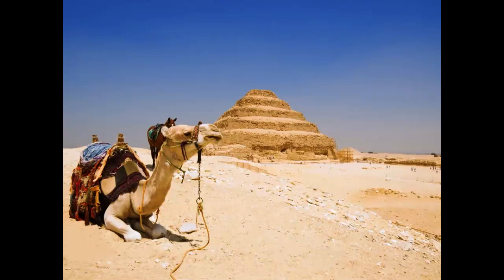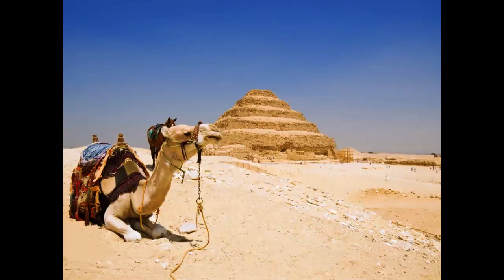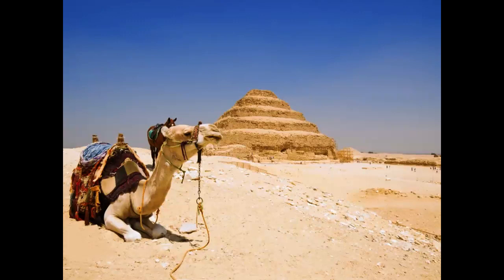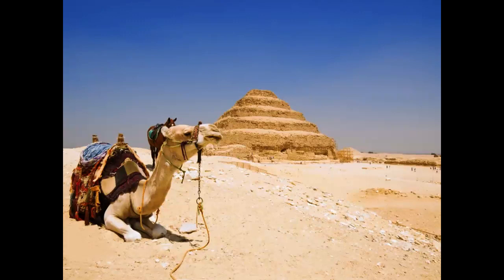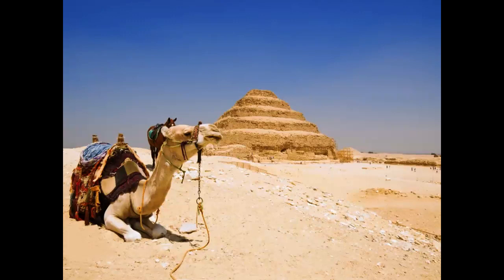Pyramid of Djoser, Egypt History and Architecture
The Pyramid of Djoser was built roughly 4,700 years ago during the Third Dynasty of the Egyptian Old Kingdom. It was commissioned by Djoser himself to serve as his final burial place, and the design is attributed to his vizier, Imhotep. Imhotep’s architectural plans were both ambitious and completely original. In the past, royal tombs consisted of a subterranean room marked by a mastaba (a rectangular, flat-topped structure with inward sloping sides) made of mud brick. Djoser’s pyramid stacked six mastabas of decreasing size on top of one another to create a pyramid shape that stood 203 feet tall. Instead of mud brick, it was constructed out of hewn rock and encased in shining white limestone.

Beneath the pyramid lies a labyrinth of tunnels and chambers measuring more than 3 miles long. Amongst them is a funerary apartment meant to mimic the layout of Djoser’s palatial living quarters, providing him with a familiar space in which to live out the afterlife; as well as burial spaces possibly meant for his royal harem. Djoser’s own burial chamber was sealed after his death; the pyramid was nevertheless looted extensively in ancient times and his body has never been recovered. The pyramid lies at the center of a larger funerary complex that includes courtyards, satellite tombs, and shrines. In its heyday, the entire complex would have been encircled by 5,400 feet of paneled limestone walls.

Djoser’s pyramid and many other treasures of the Saqqara necropolis were primarily excavated and partially restored by French architect Jean-Philippe Lauer in the 20th century.